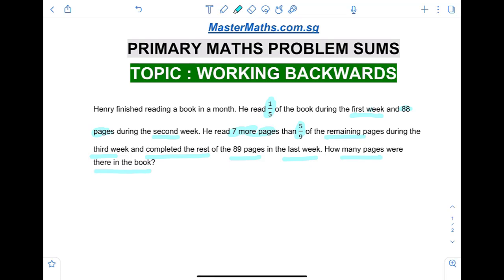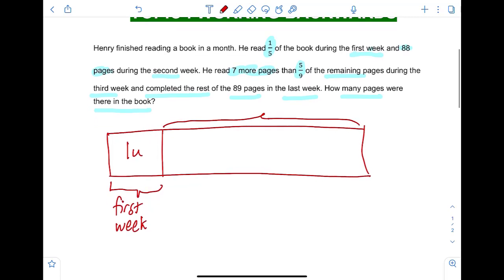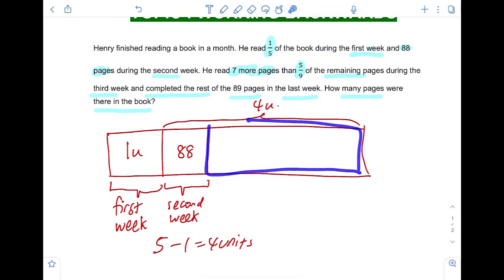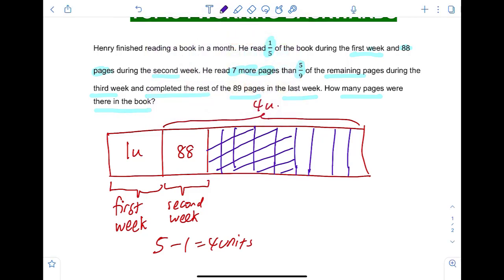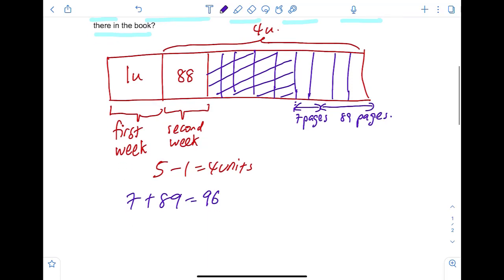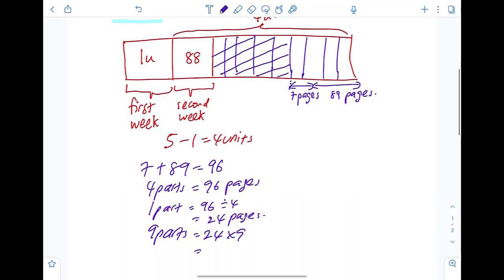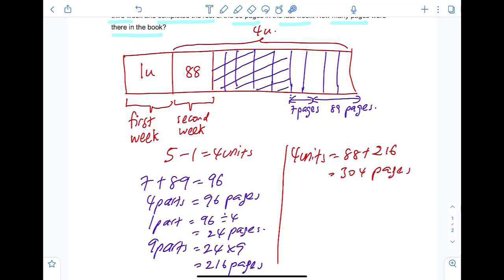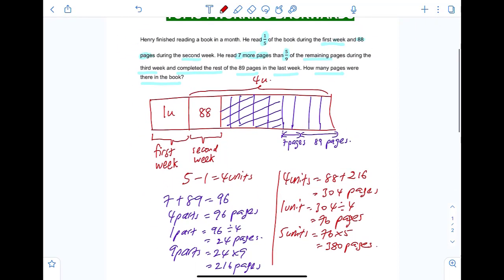Working Backwards | Learn Problem Sums | PSLE MATHS PREP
Working Backwards Problem Sums